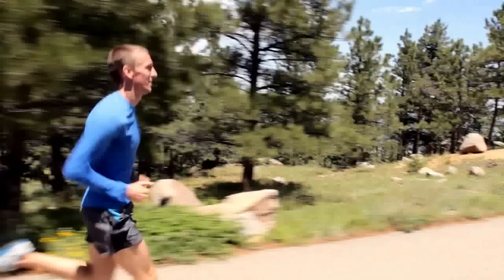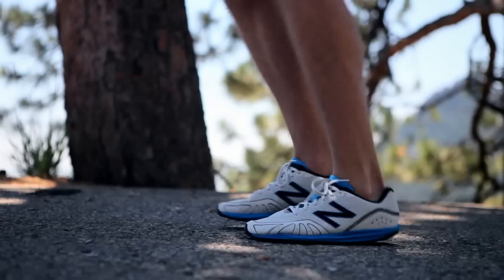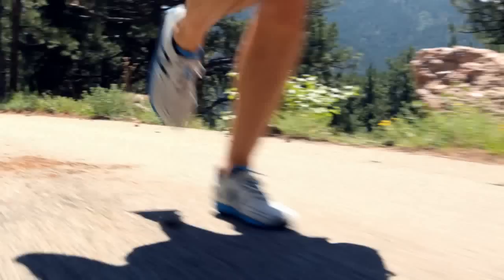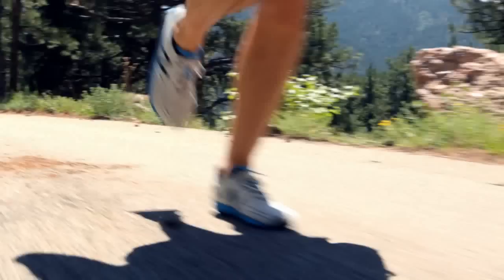Grant Robison: Good Form Running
Video owned by New Balance.

Grant Robison discusses the benefits of running with good form.